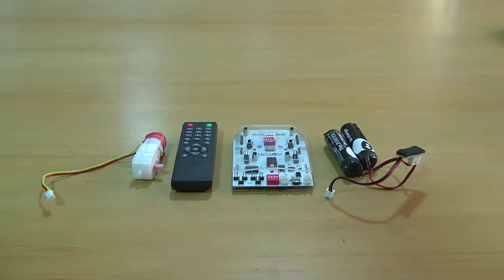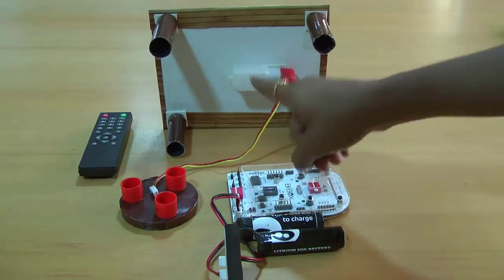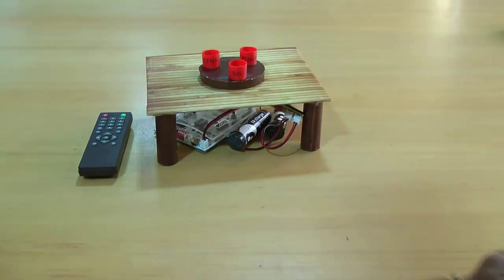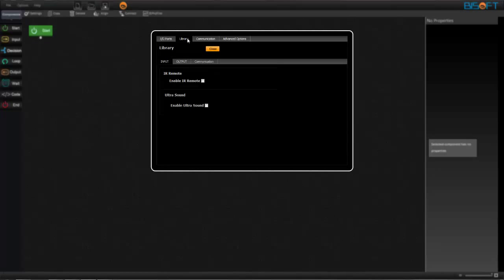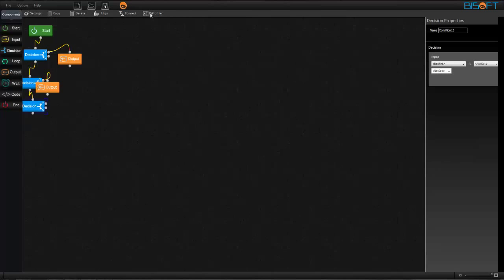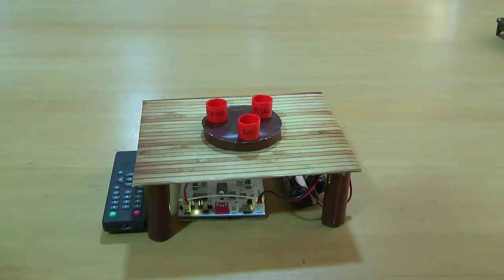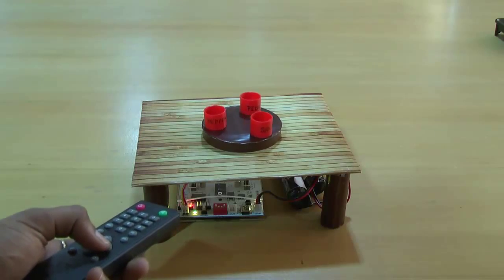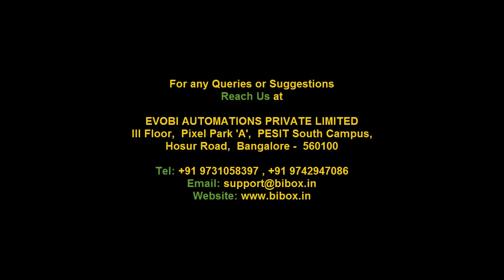smart table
Are you wondering what this project is all about? In this project we control the motion of the disc placed on the table using remote. We make the disc to turn clockwise or anti clockwise using remote.
Build A Smart table
This project can be done using BIBOX, DC motor and IR Remote. Here we control the motion of the plate using remote.